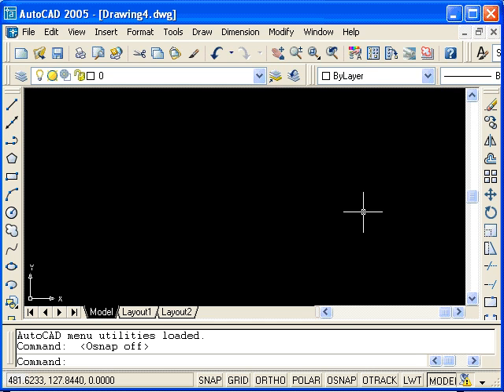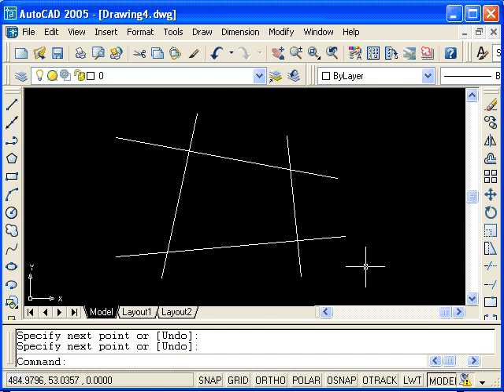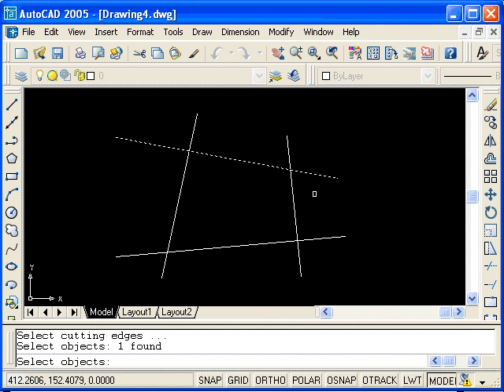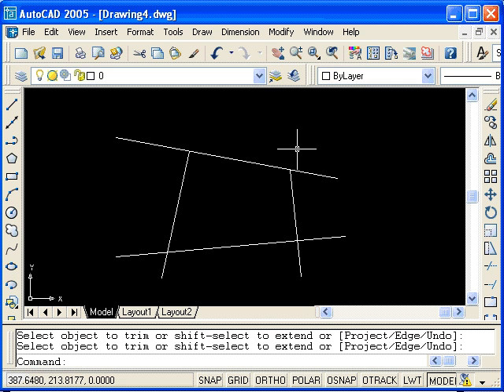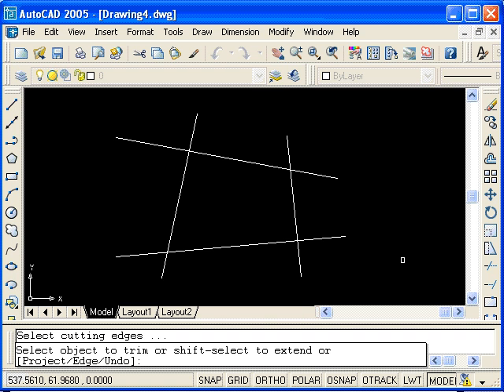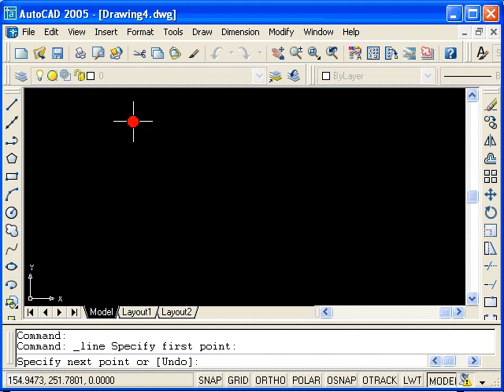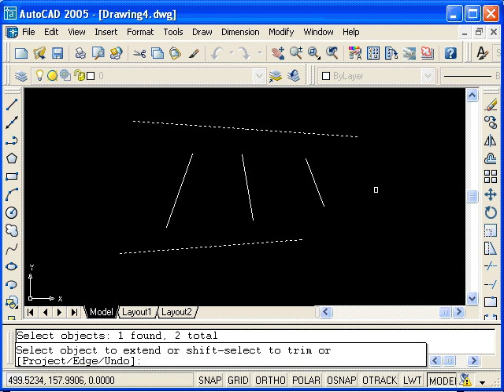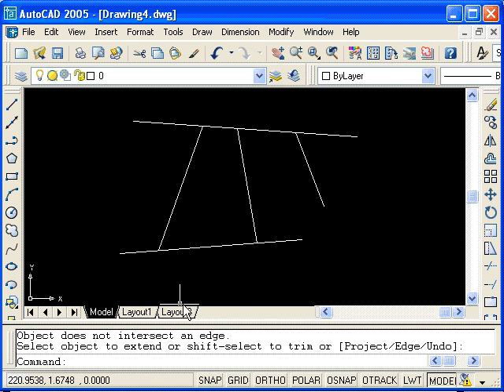auto cad tutorial-no.13(trim and extend command)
trim and extend command. auto cad tutorial-no.13(trim and extend command)